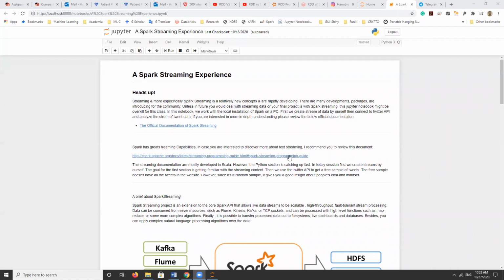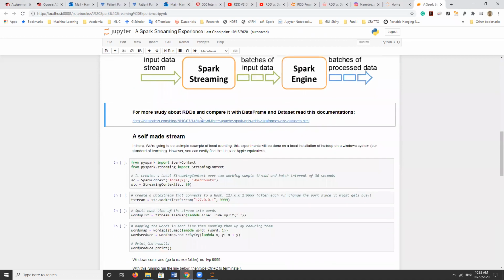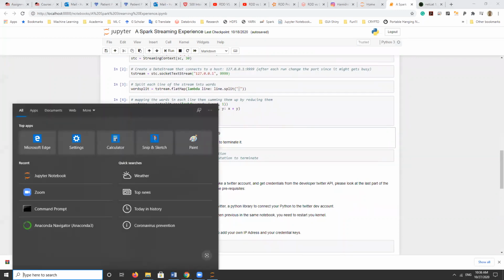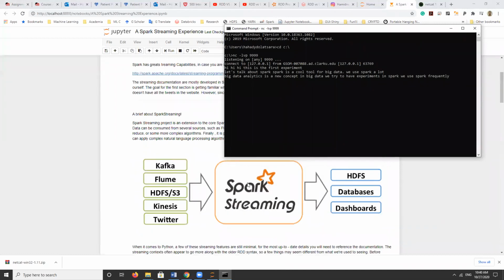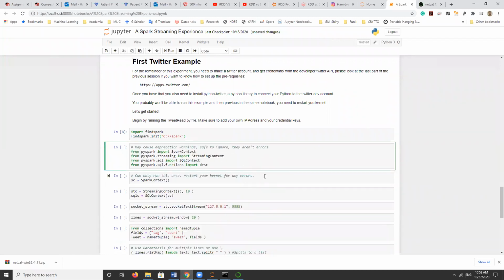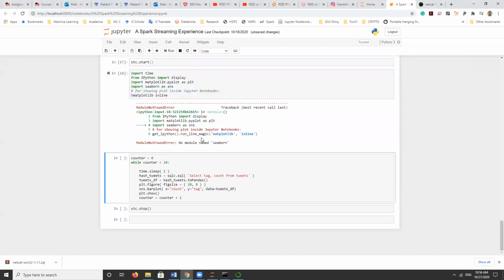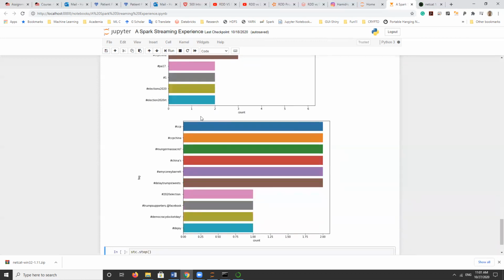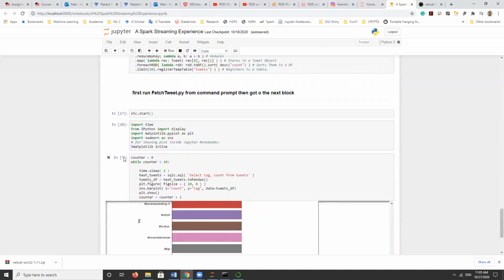BAN 5600, Apr/06/2022. Spark Streaming - Twitter Streaming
In this session, we learned about spark streaming in general and how use it for getting the Twitter Data